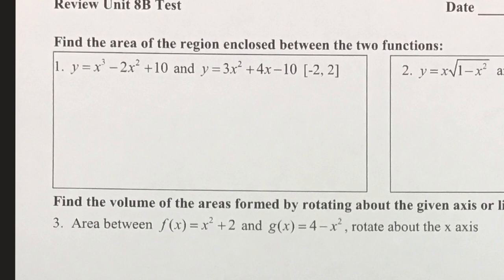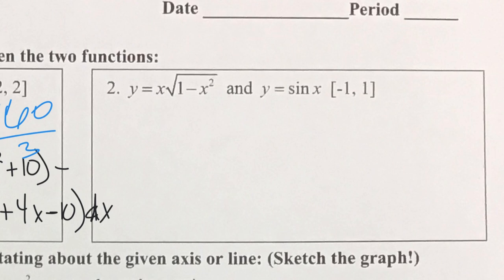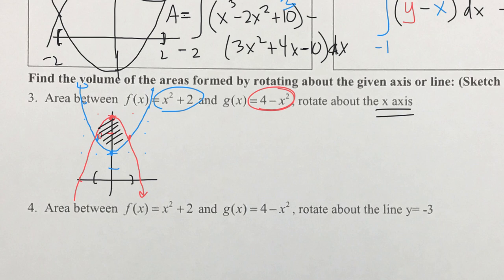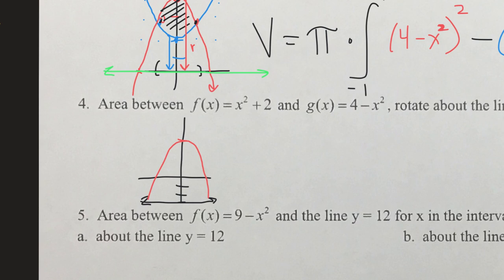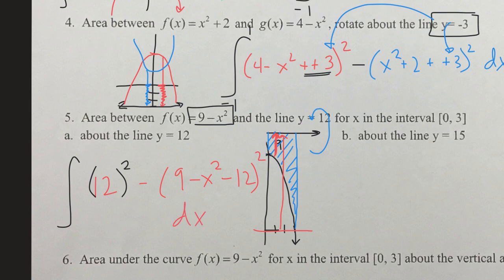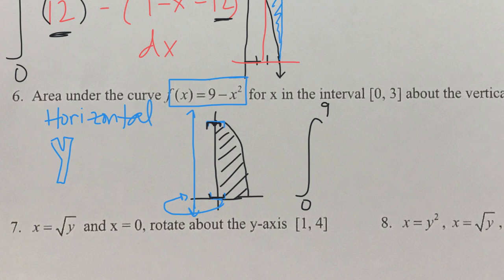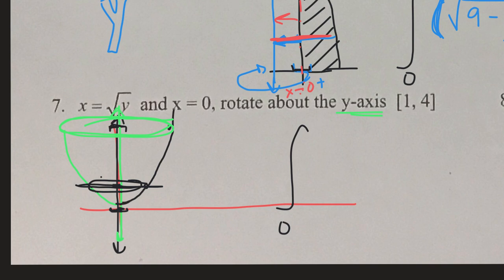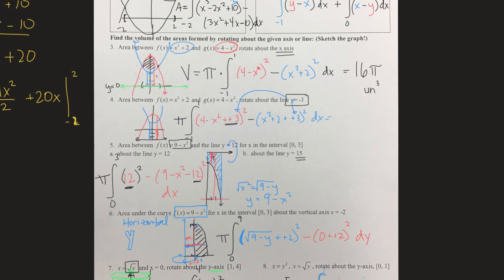AP Calculus unit 8 Volume review 1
This video made in my classroom is to help my student as they prepare for their unit 8 test over area between 2 curves and volumes from rotation. Page 1